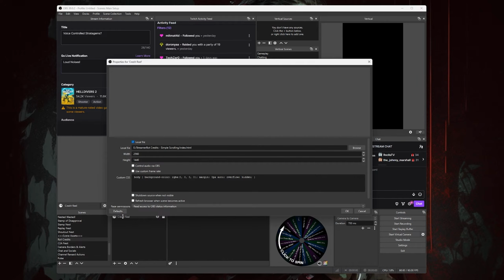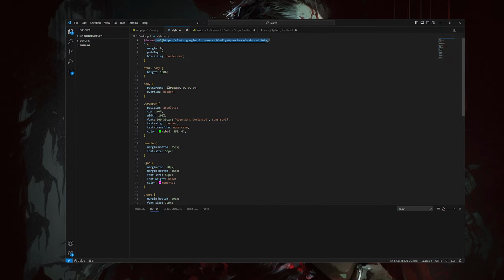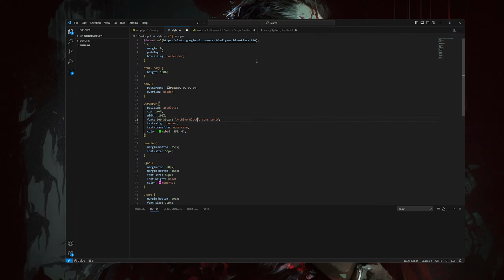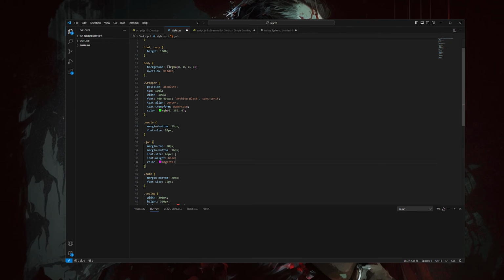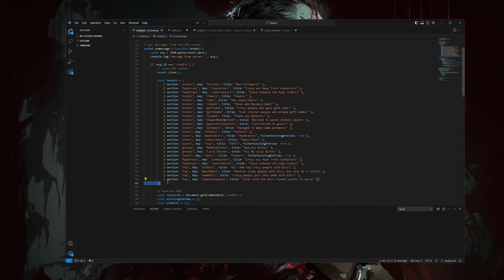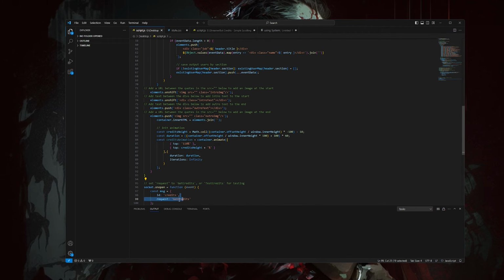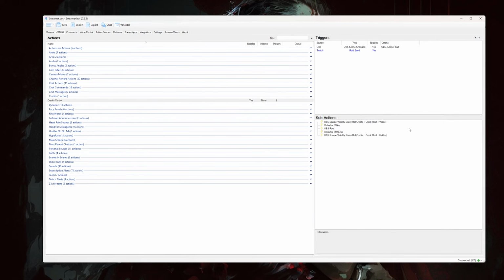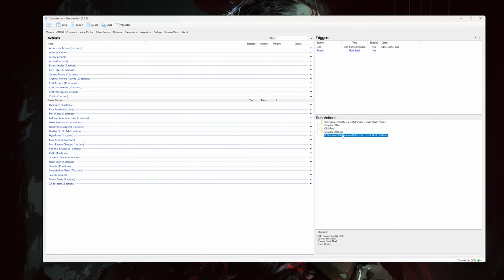StreamerBot Credit Roll Setup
Just a little something to acknowledge your community at the end of the stream.

- - - OBS RAW CODE - - -

  "requestType": "PressInputPropertiesButton",
  "requestData": {
    "inputName": "Credit Reel",
    "propertyName": "refreshnocache"

- - - FIN - - -